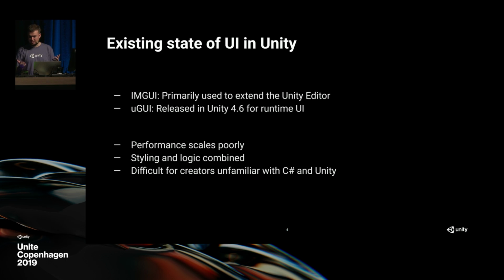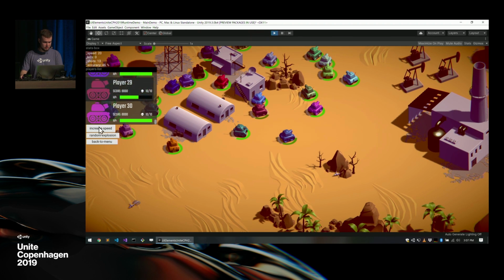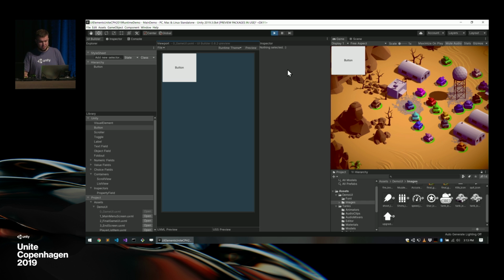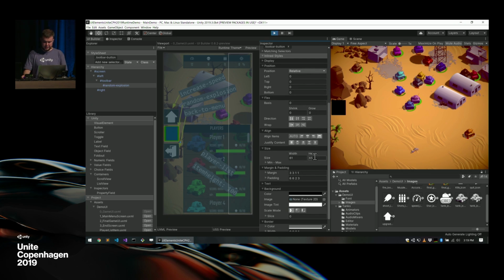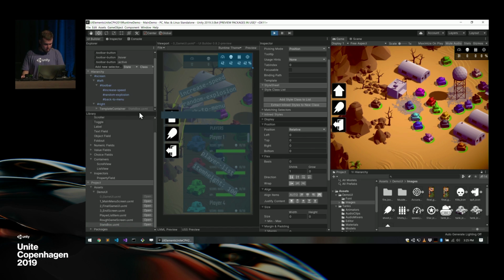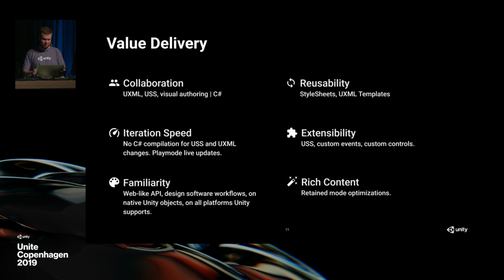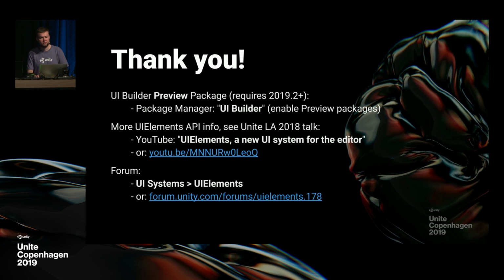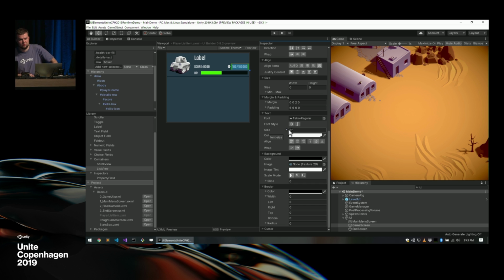Building UI for games with the new UI Builder - Unite Copenhagen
A single, unified, UI editing tool in Unity – that's our goal for UIElements. In this session, we cover what's available now, share what we're working on, and give a glimpse of what's coming in the future. Learn about UIElements for runtime, new UI authoring workflows, and how we're building the tools to benefit artists and creators.

Speaker:
Damian Campeanu – Unity